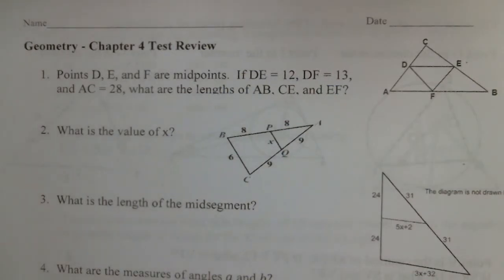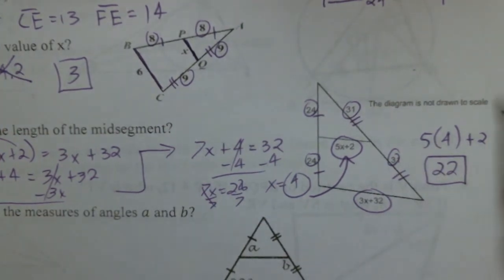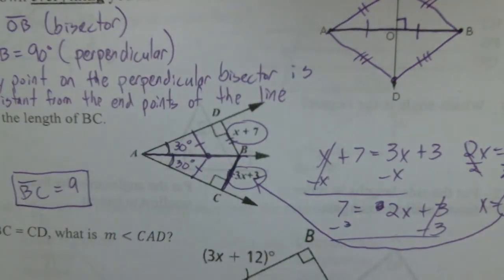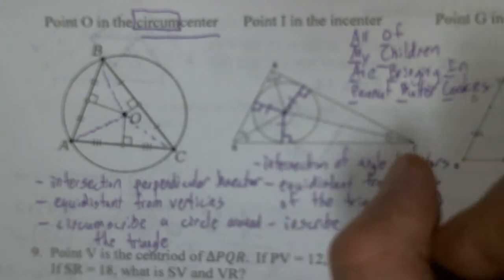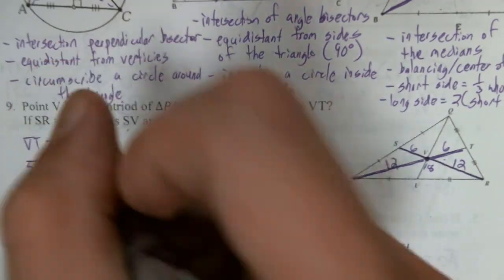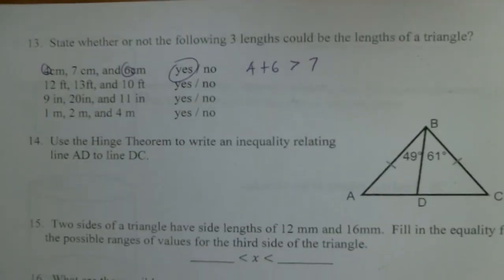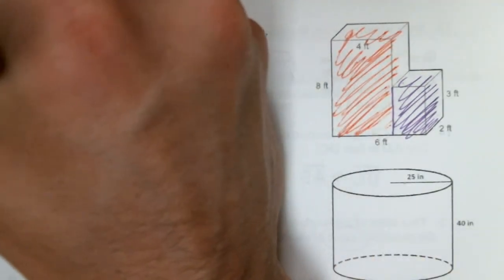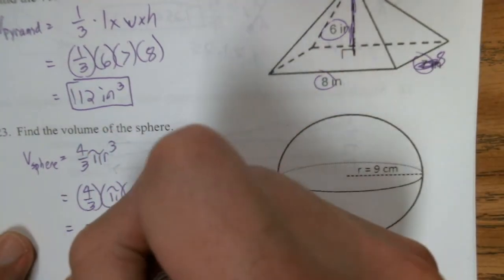Chapter 4 Test Review